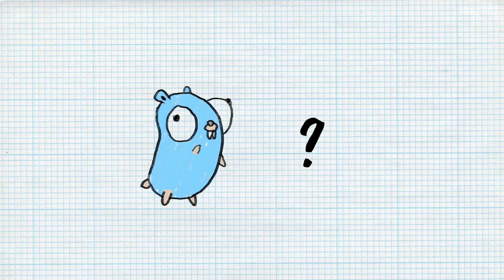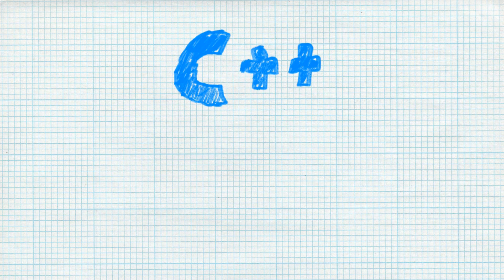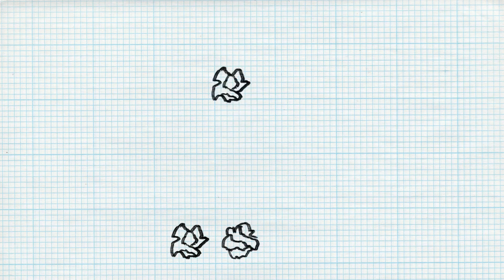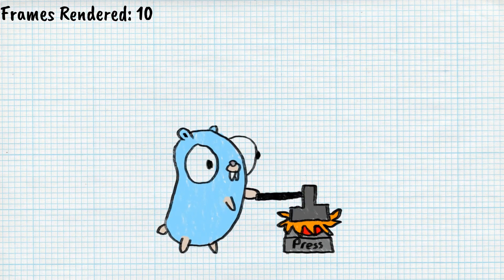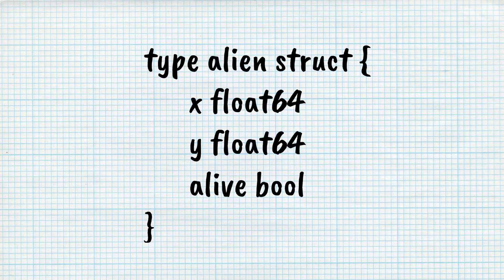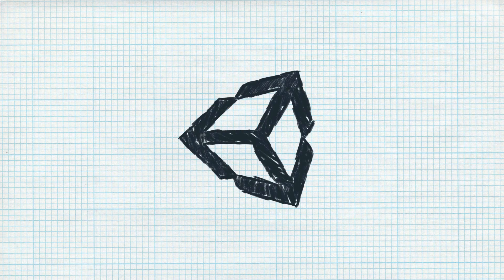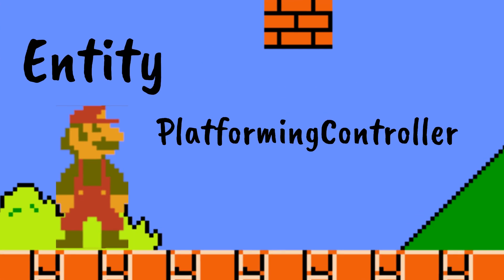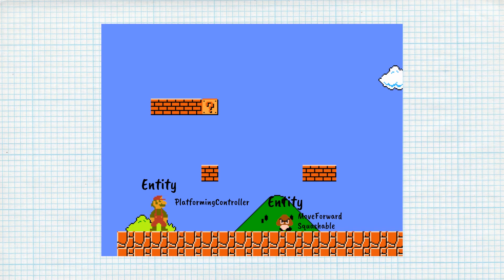Gaming in Go: Episode 1 - Introduction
Welcome to a new series I'm calling Gaming in Go, where we'll be exploring the feasibility of using the Go programming language to write games! This video introduces the series and talks about what to expect and the motivation behind it.